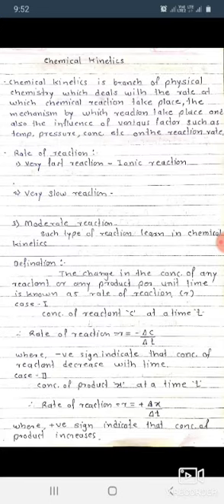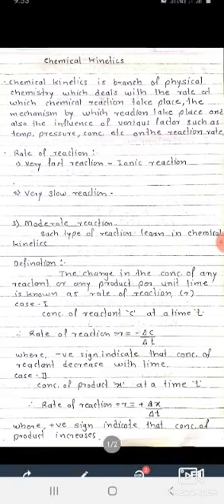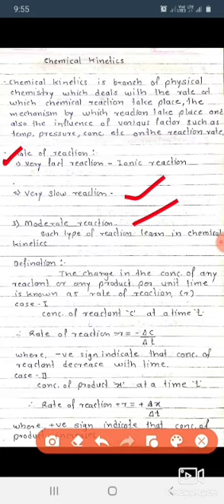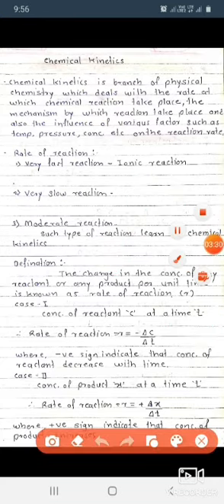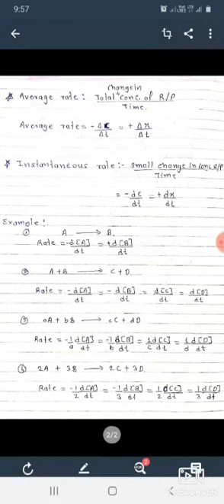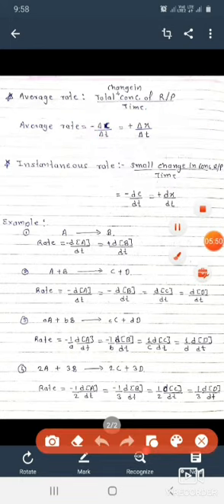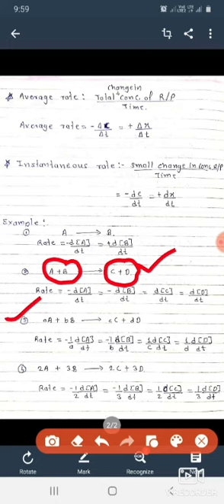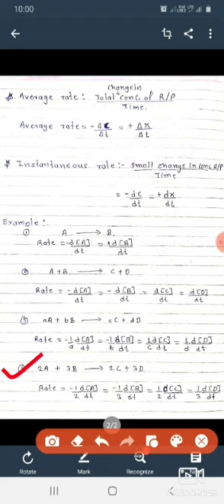Chemical Dynamics Lecture 1